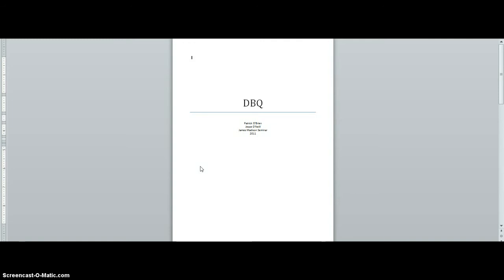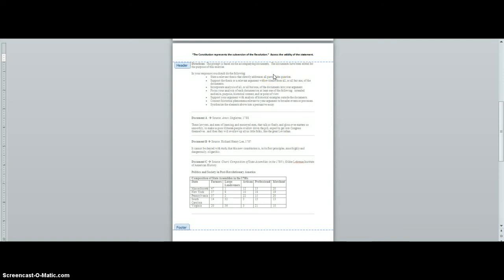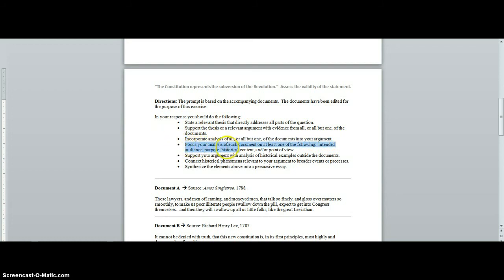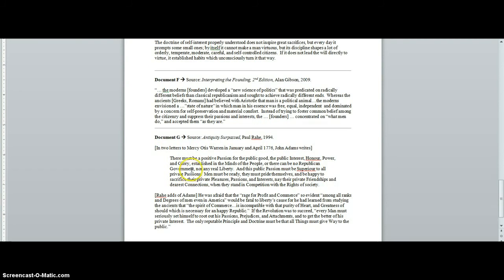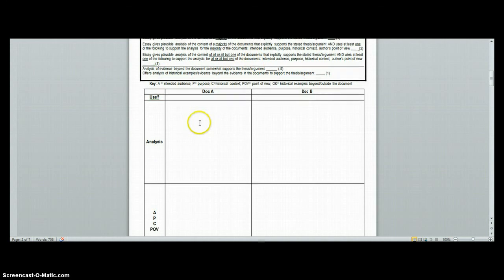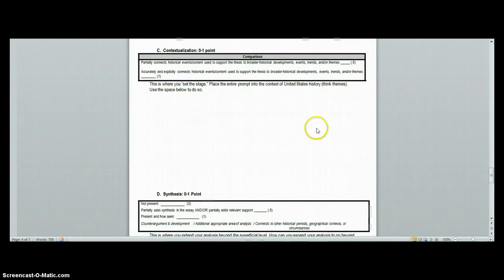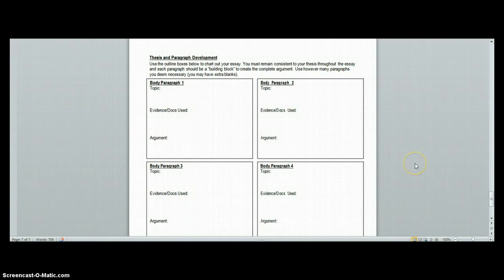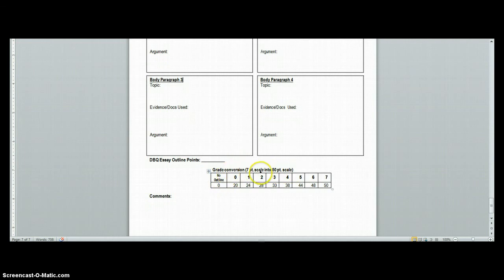Video 1 Subversion DBQ Instructions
This is the first video in a series of videos intended to walk you through the process of writing your first DBQ essay.  There will be two steps -- prewriting (in a packet - mostly done in groups) and writing the actual essay (at home, individually).  A subsequent essay will walk you though analysis of the documents.